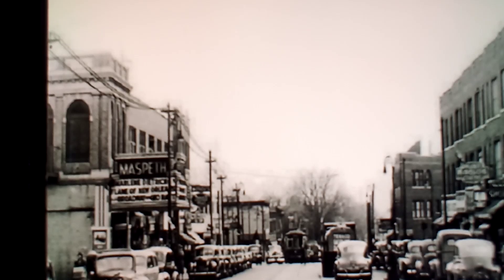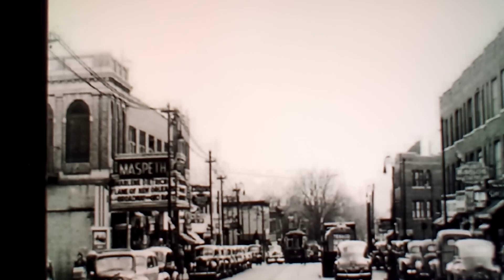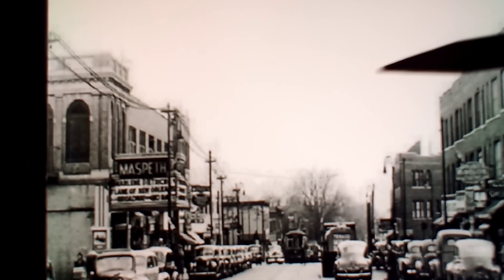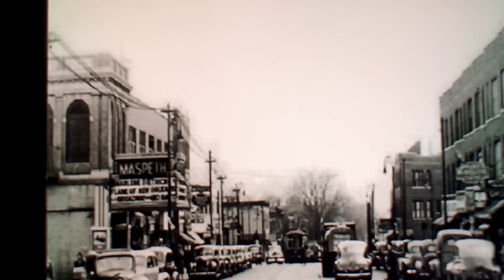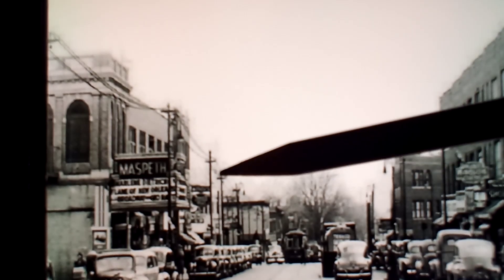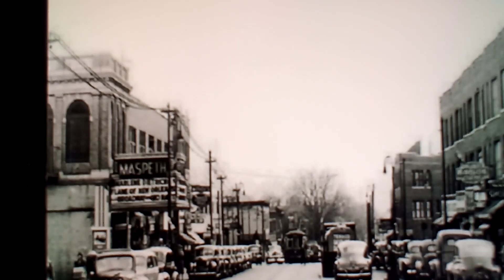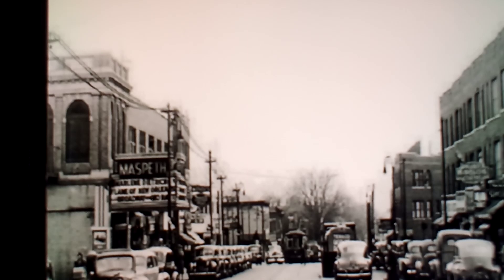Old NYC.. Maspeth Queens In The 1940's